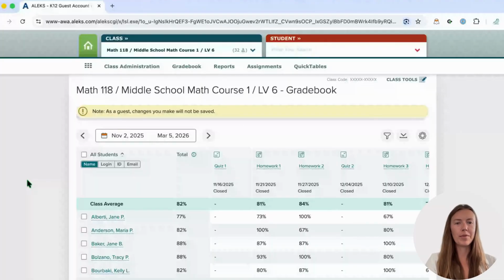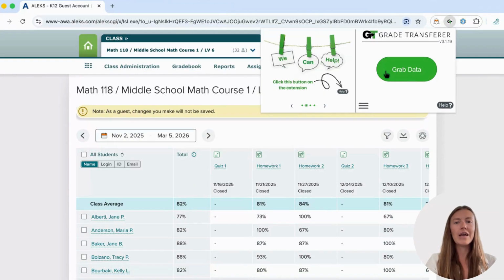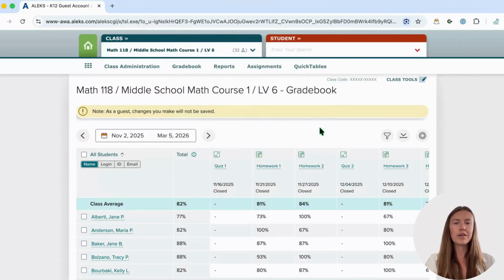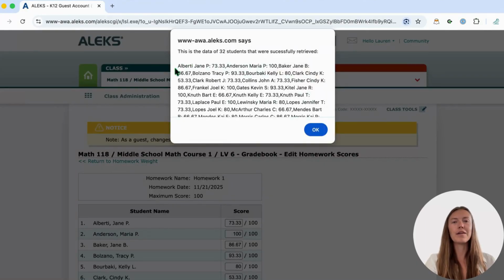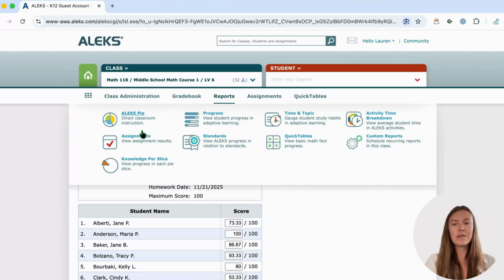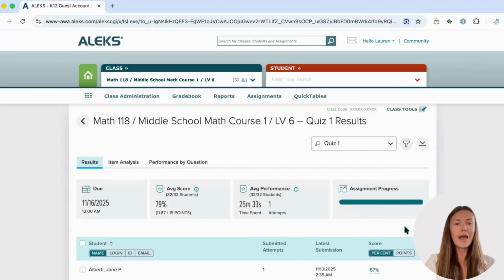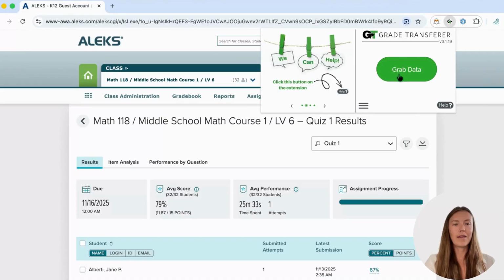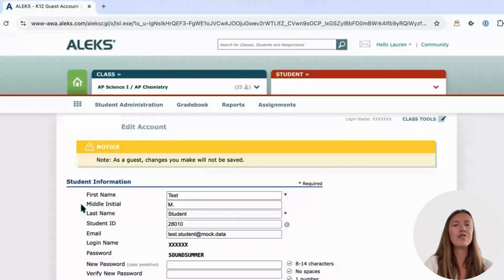How To Grab Grades From McGraw Hill Aleks With GradeTransferer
Learn how to instantly grab student grades from McGraw Hill Aleks so you can fill scores into your gradebook using GradeTransferer. Stop wasting time on manual entry! This video demonstrates exactly how our integration works to streamline your grading workflow.

In this GradeTransferer Tutorial Video:
✅ Where to use GradeTransferer within Aleks
✅ Capturing total scores and assignment grades
✅ Tips for transferring data to your district gradebook

🪶 ABOUT RAZOR SPARROW
Razor Sparrow LLC is an EdTech innovation hub founded by educators to bridge the gap between instructional technology and administrative data management. We create a seamless workflow system that layers on top of existing LMS and gradebooks, restoring teachers' time, clarity, and autonomy. Our mission is to eliminate the "clerical burden" so educators can focus on what matters most: teaching.

📋 ABOUT GRADETRANSFERER
GradeTransferer is a specialized service designed to automate data workflows between LMS and SIS platforms. By capturing data and populating gradebooks in a few clicks, it eliminates manual data entry and helps districts save thousands of hours annually. Built with a local-first approach to privacy, GradeTransferer ensures student data stays on the teacher's device while directly combatting educator burnout.